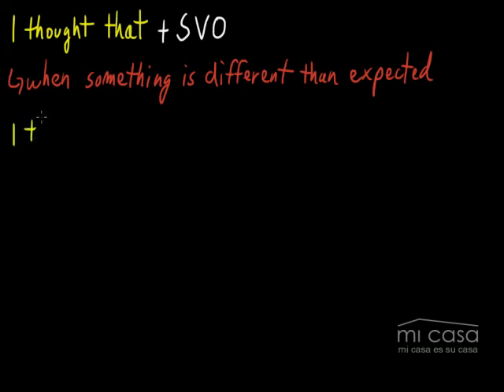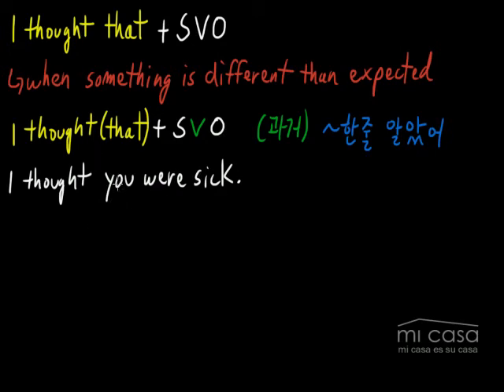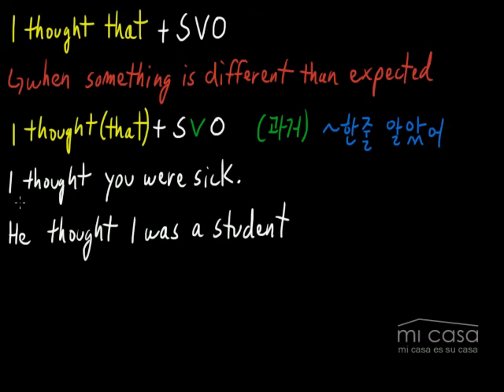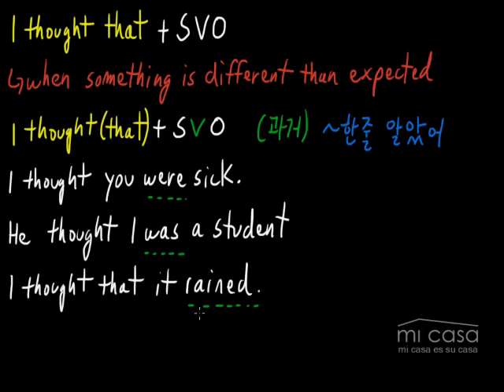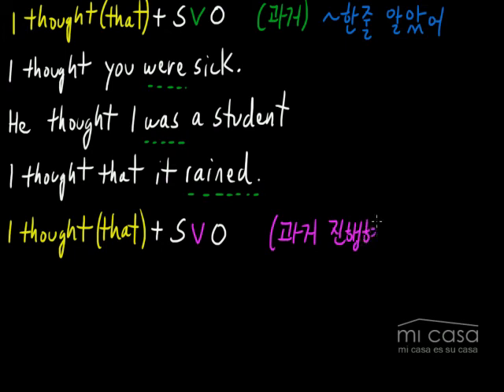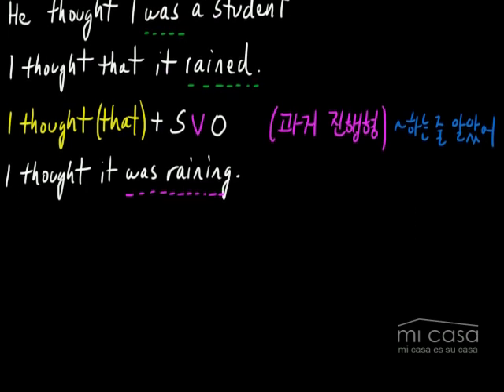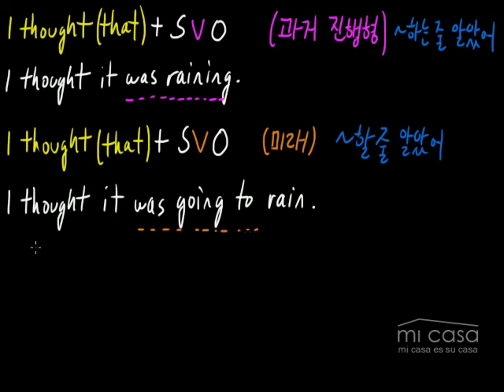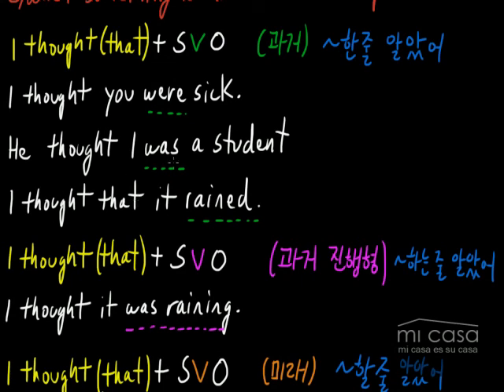영어 구조 분석: I thought that S V O ~한/하는/할 줄 알았어 (Part 1)